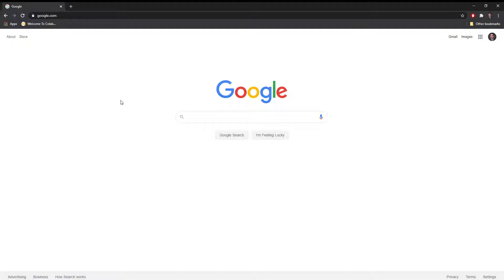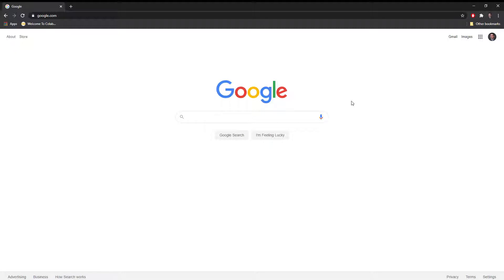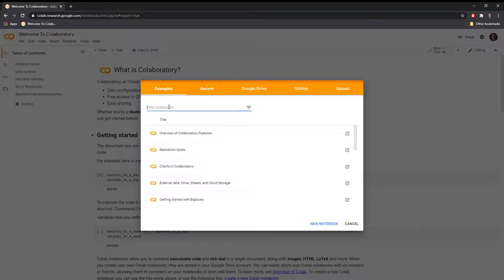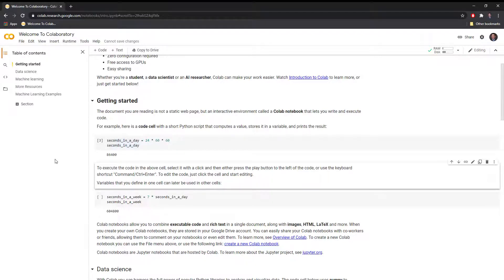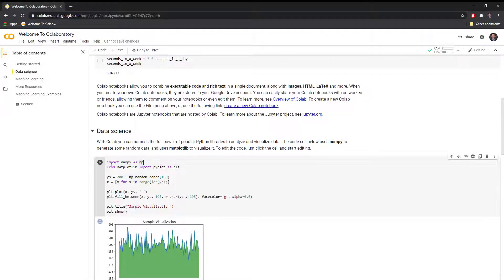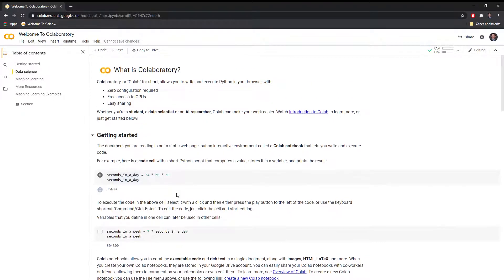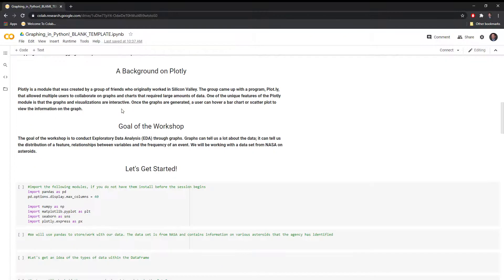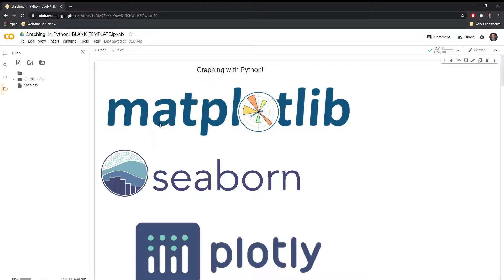Getting Started with Google Colab - Working with Notebooks, Navigating and Uploading Files (2020)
How to access Google Colab, upload files and access example notebooks created by the Google team. Remember, to access Colab, you need to be logged into a Google account. Happy coding!

Video Chapters

0:00 - Intro
0:44 - Bringing up Colab with your Browser
1:15 - Welcome Page
2:11 - Installing a library into a notebook
2:43 - Uploading a notebook to Colab
3:18 - Uploading a csv or Excel file into Notebook